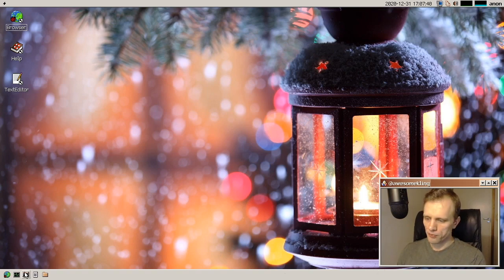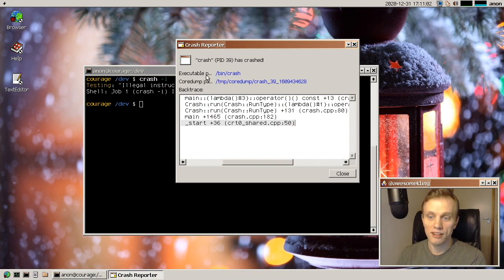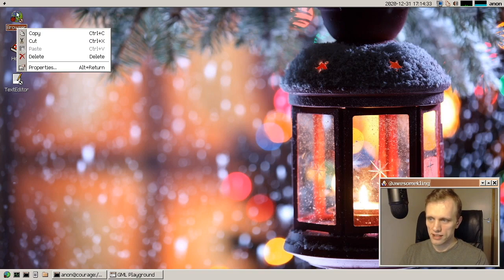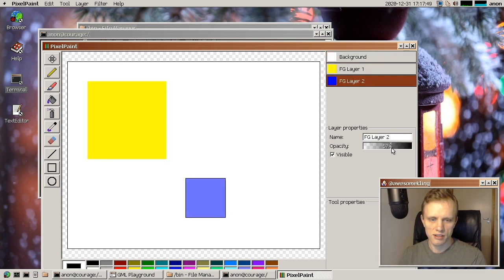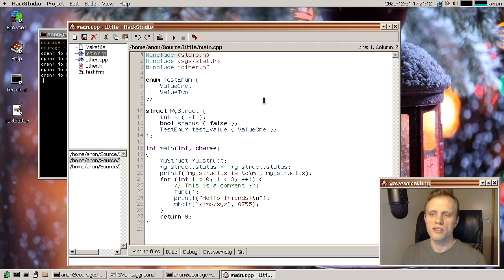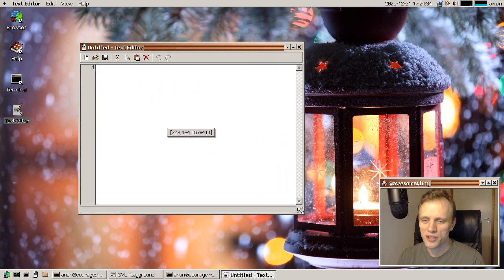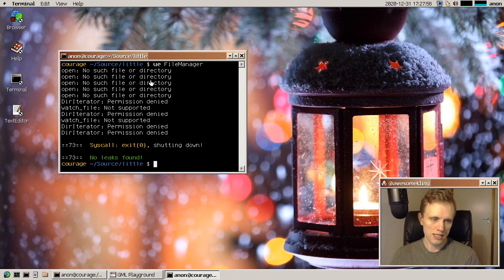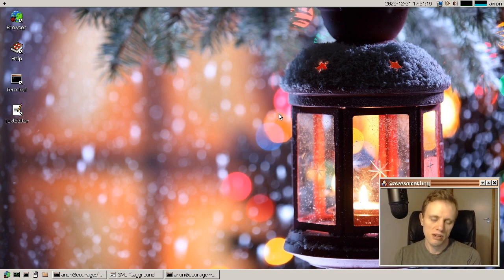SerenityOS update (December 2020)